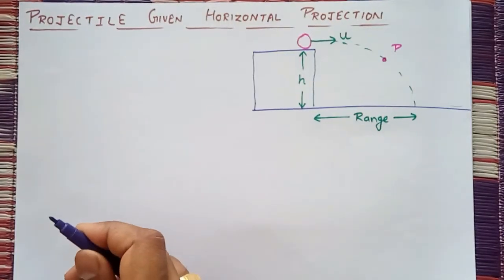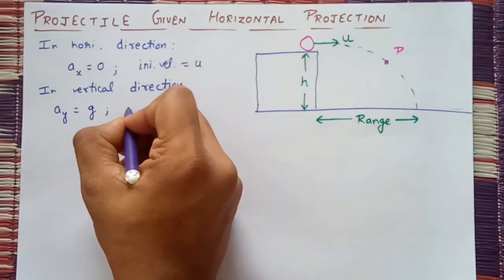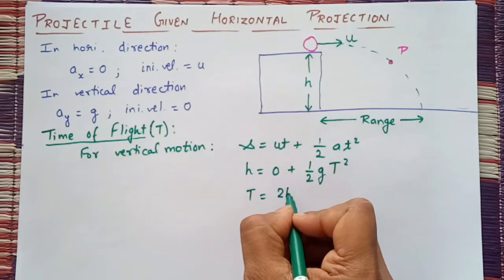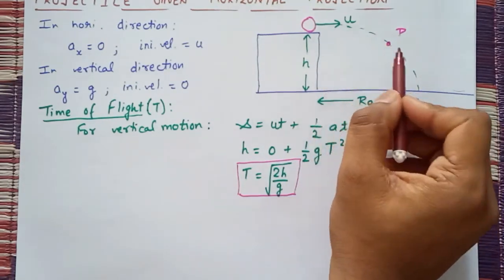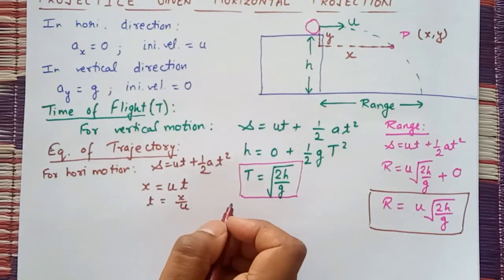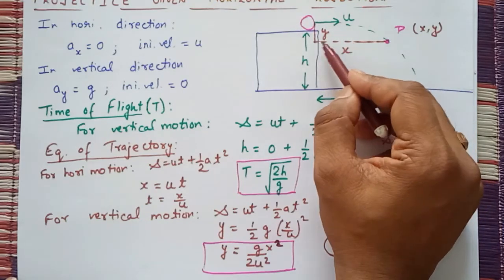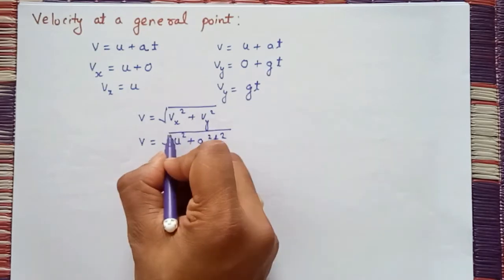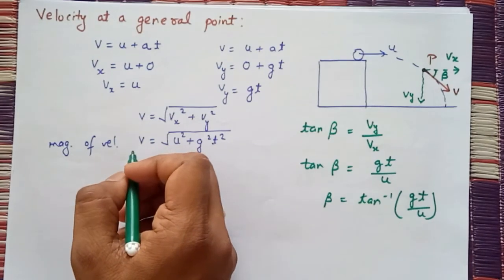Horizontal Projectile Motion (Topic : Projectile, Video-2) Kinematics Physics XI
This video describes Horizontal Projection in  Projectile Motion.
This topic is a part of Ch. 4 i.e. Motion in a Plane of Physics XI.